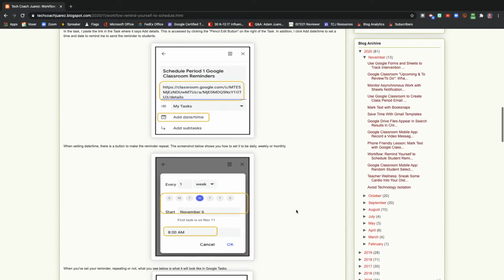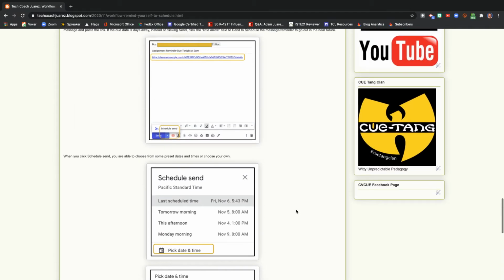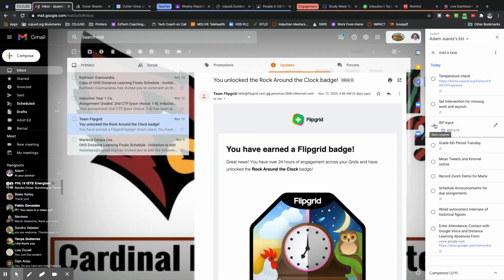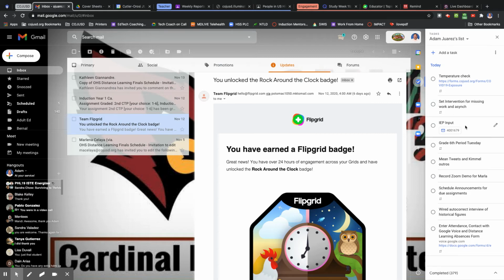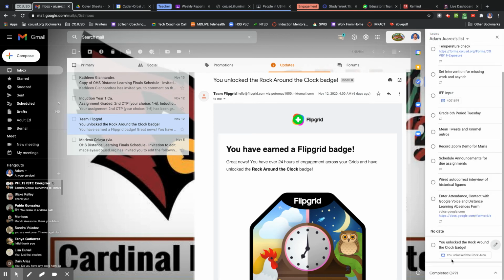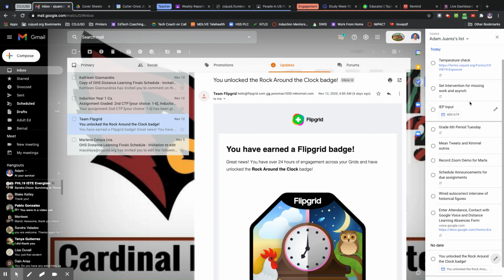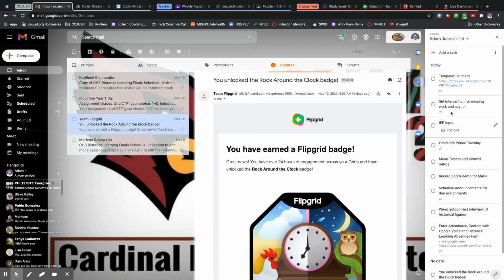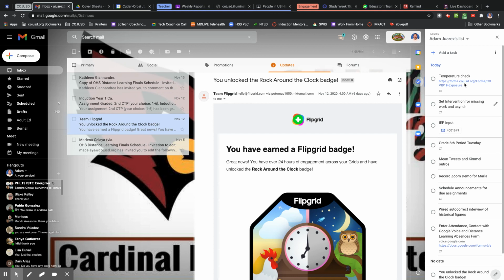Blogcast Episode 3: Workflow with Google Tasks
Blogcast Episode 3 is an explanation of the blog I wrote on November 4, 2020 on how to use Google Tasks to automate your teacher workflow, schedule reminders for yourself that repeat weekly and much more.